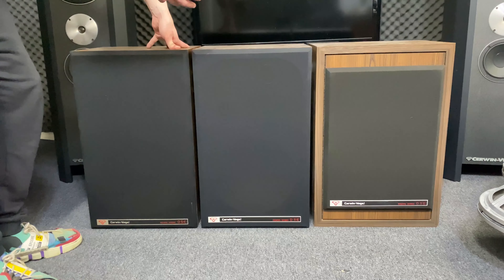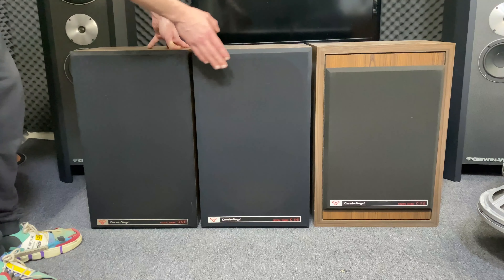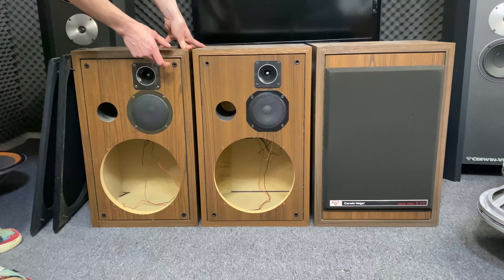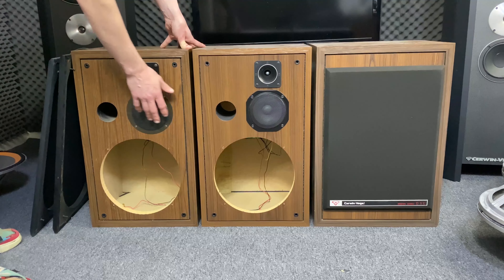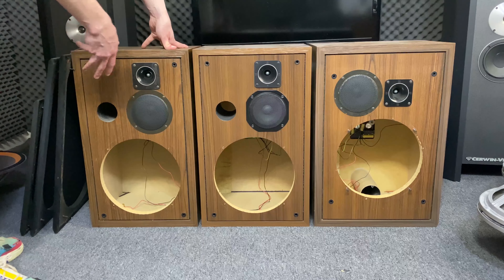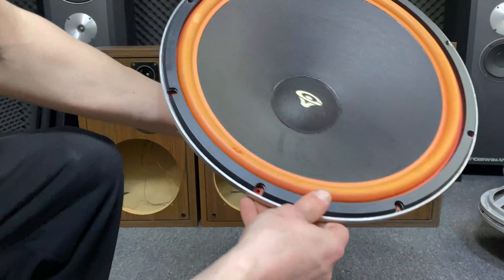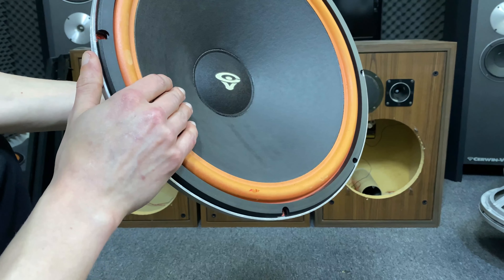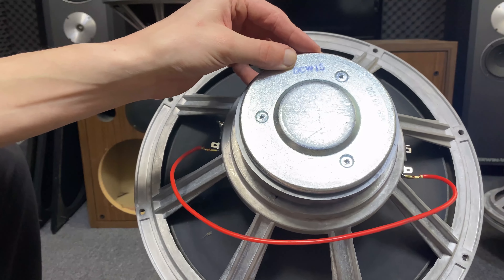Cerwin-Vega! CLS-6C --- (part 1/1)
denne video er lavet til formål at få lidt info ud til folket
og der findes på alle de mange andre modeller her er på kanalen

tjek vores discord server ud :
kommer snart

tjek vores hjemmeside ud :
kommer snart